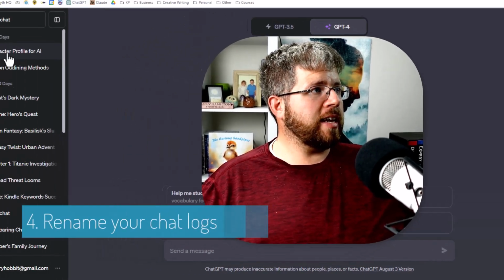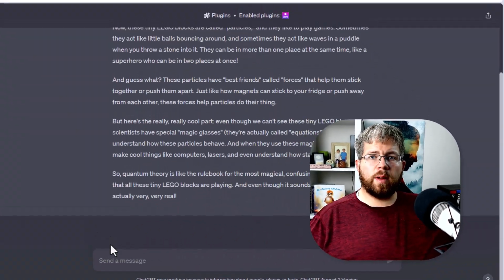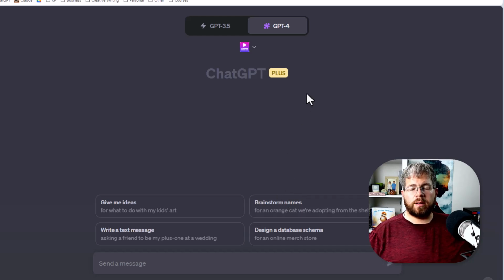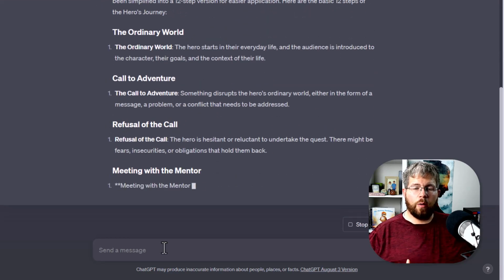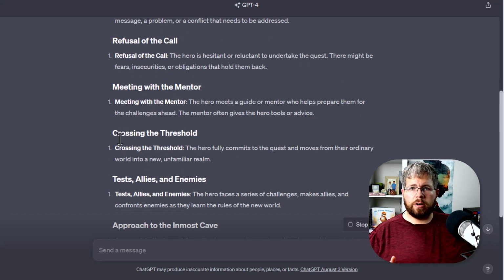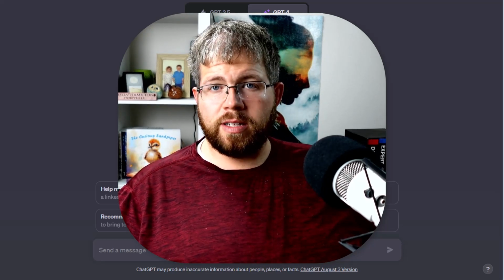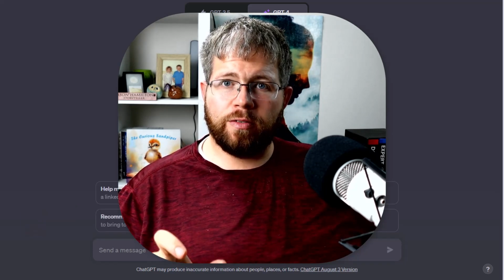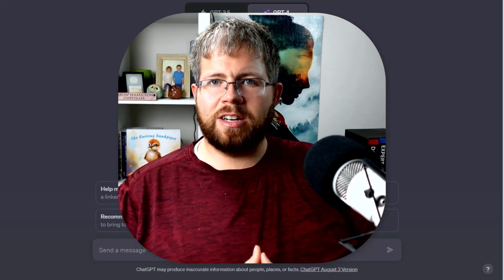40 ChatGPT Techniques You'll Use Every Day (Basic Prompt Engineering)